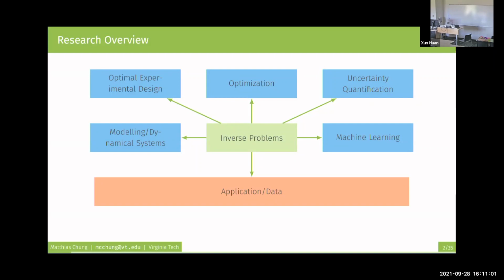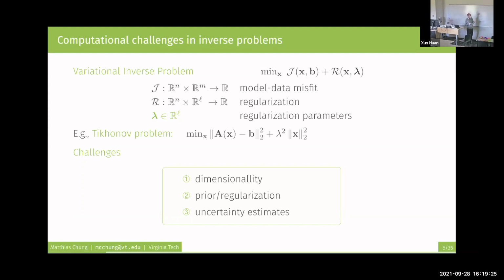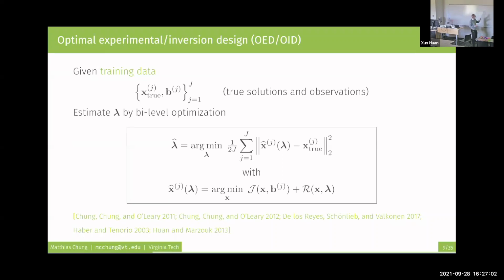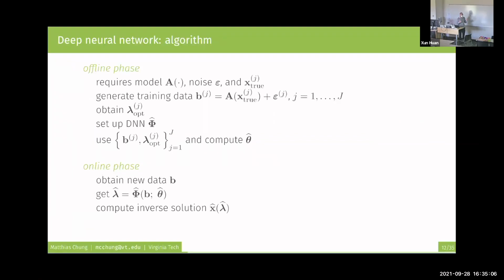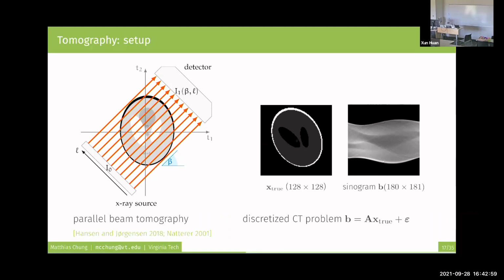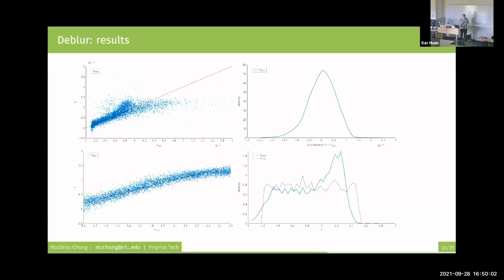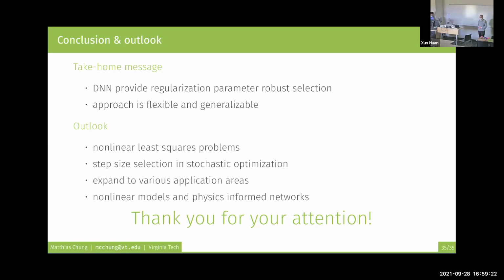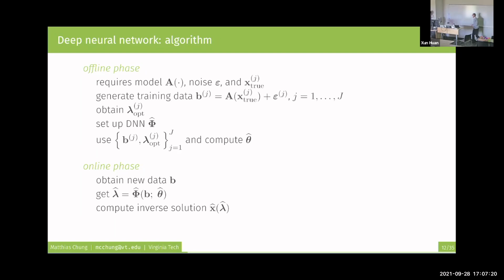ME Seminar Series FA 2021: Matthias Chung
Matthias Chung
Virginia Tech
Modern Challenges in Inverse Problems